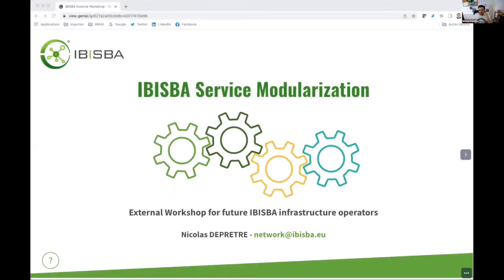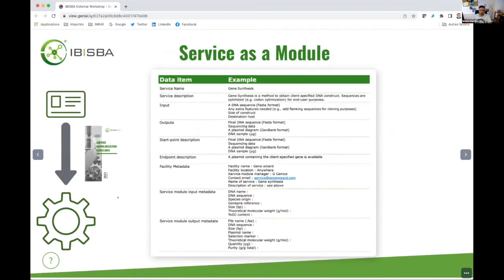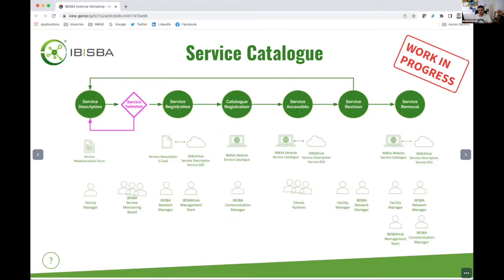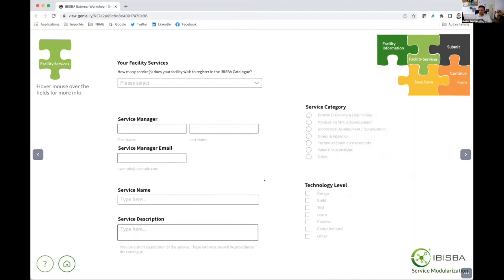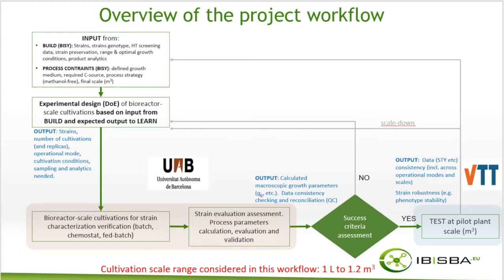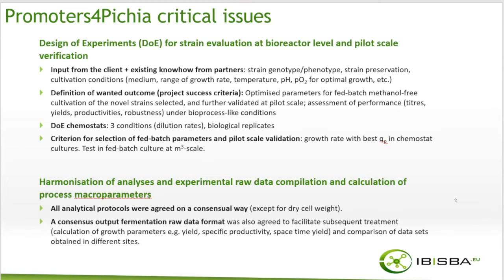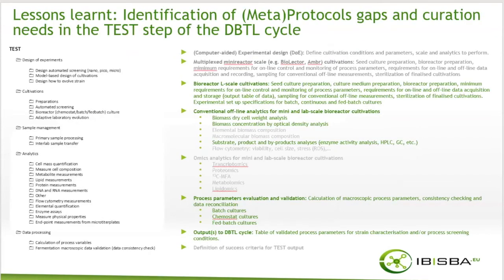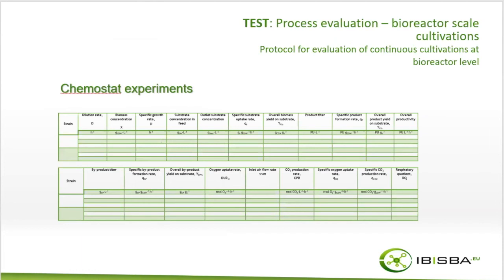IBISBA Service Offer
Service modularisation & catalogue: taking part in IBISBA philosophy to propose services. Examples of shared R&D infrastructure practices (examples of multistep TNA project).